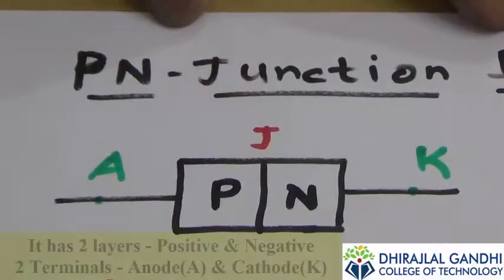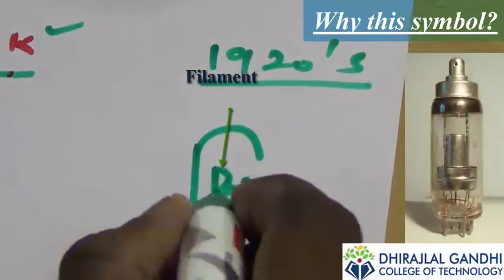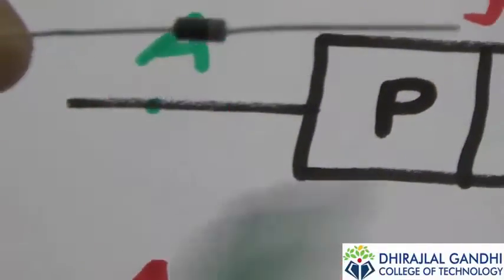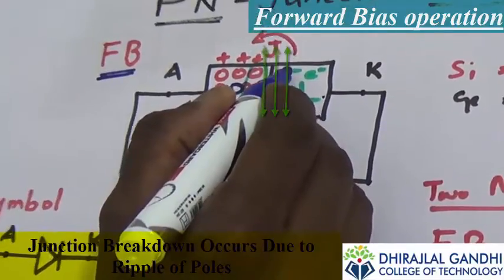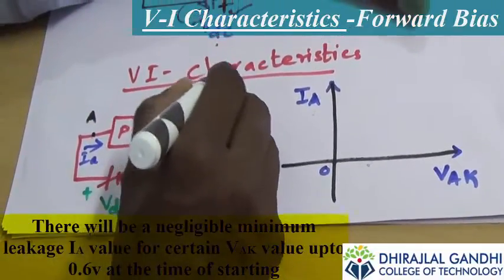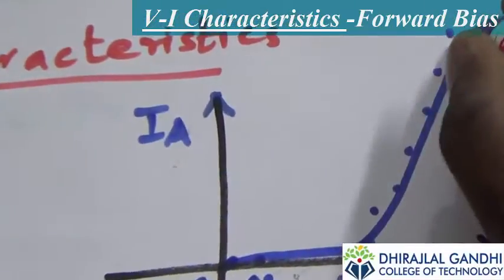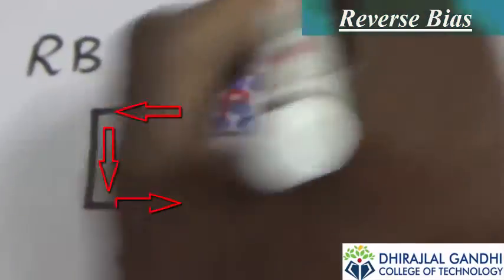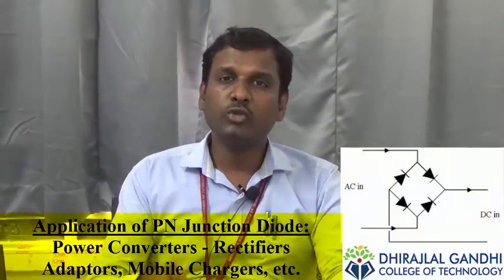Fundamentals of PN junction diode I ANNA University l Dr.S.Rajendran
Fundamentals of PN junction diode:
A p–n junction is a boundary or interface between two types of semiconductor materials, p-type and n-type, inside a single crystal of semiconductor. The "p" (positive) side contains an excess of holes, while the "n" (negative) side contains an excess of electrons in the outer shells of the electrically neutral atoms there. This allows electrical current to pass through the junction only in one direction. The p-n junction is created by doping, for example by ion implantation, diffusion of dopants, or by epitaxy (growing a layer of crystal doped with one type of dopant on top of a layer of crystal doped with another type of dopant). If two separate pieces of material were used, this would introduce a grain boundary between the semiconductors that would severely inhibit its utility by scattering the electrons and holes.